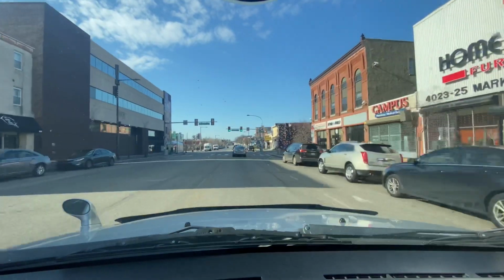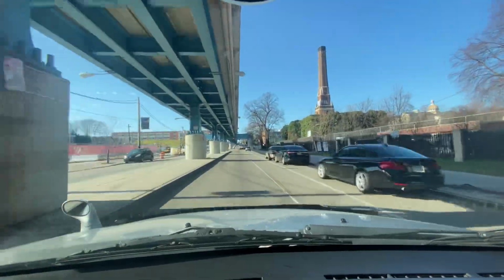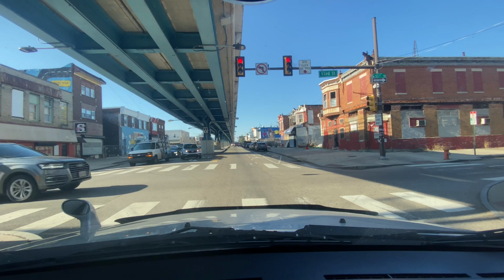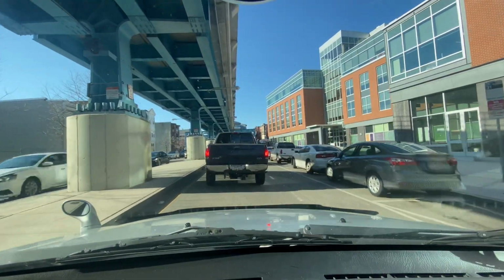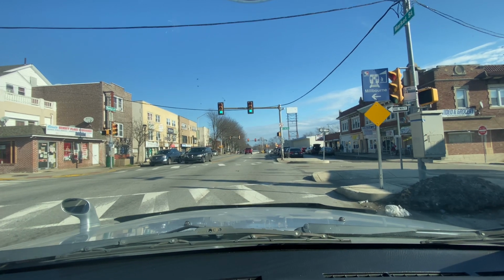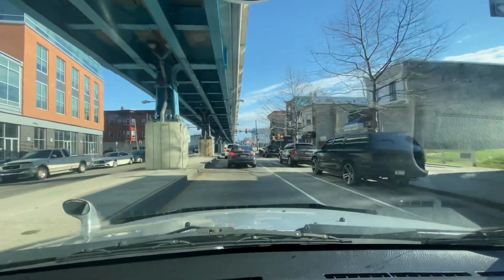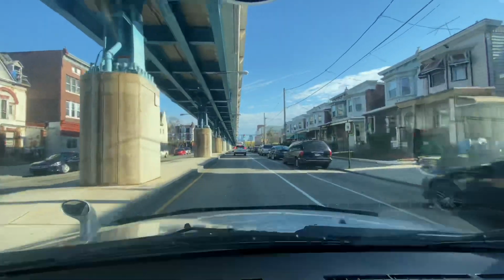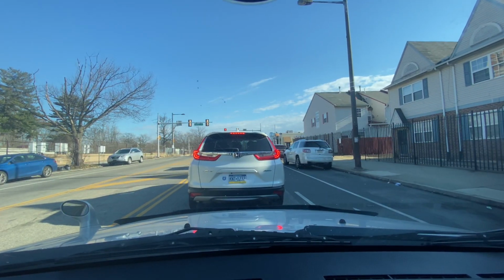Driving Tour Philadelphia Market-Frankford Shopping District | West Philly 53rd & Market (Narrated)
West Philadelphia, nicknamed West Philly, is a section of Philadelphia, Pennsylvania. Though there is no official definition of its boundaries, it is generally considered to reach from the western shore of the Schuylkill River, to City Avenue to the northwest, Cobbs Creek to the southwest, and the SEPTA Media/Elwyn Line to the south. An alternate definition includes all city land west of the Schuylkill; this would also include Southwest Philadelphia and its neighborhoods. The eastern side of West Philadelphia is also known as University Culturally diverse West Philly is a largely residential area. Tree-lined Spruce Hill, known for its stately houses, attracts young, upwardly mobile denizens. Residents of bohemian Cedar Park hang out at the acclaimed Dock Street Brewery and the area's low-key bars. Baltimore Avenue, one of the area's main corridors, provides a vibrant mix of global eateries, eclectic cafes and art galleries.

Thank you for your support. The funds will be used for wear and tear on the vehicle, gas costs, and to reach better future locations where travel videos can be captured. In and outside of the Pennsylvania. All help is greatly appreciated.